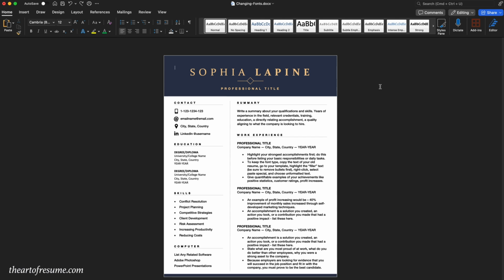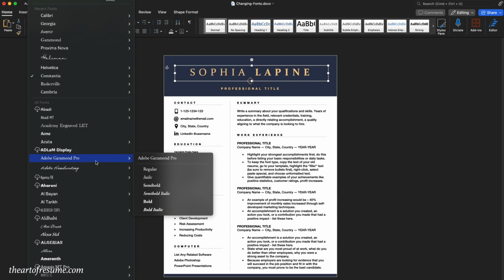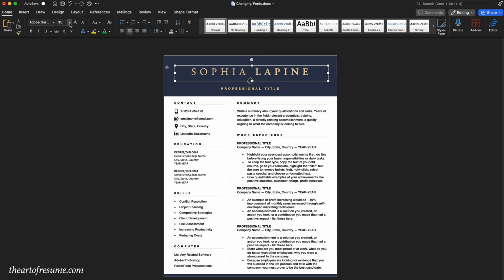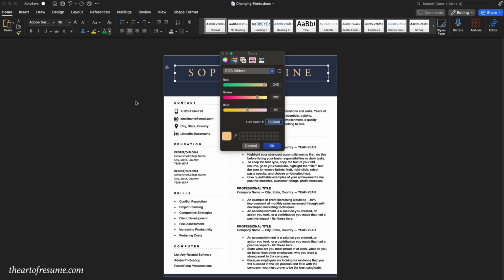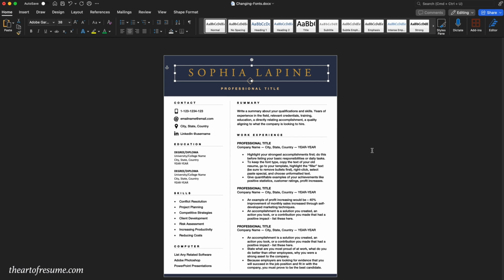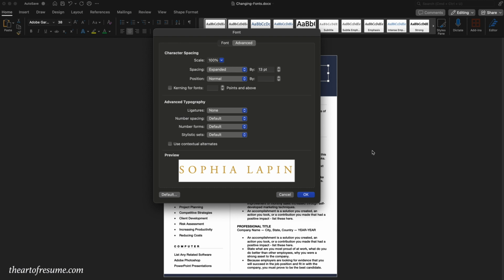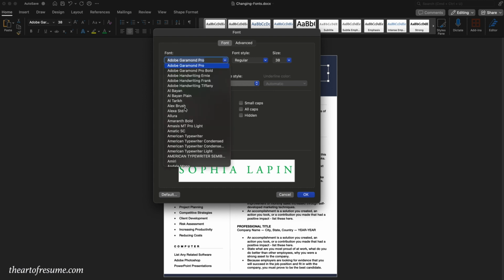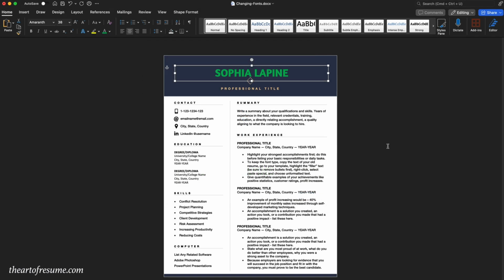How to Customize Your Resume Template Font | The Art of Resume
Free Resume Template Code: 2FOR1

Watch our short resume template help video (using Microsoft Word) on how to customize the fonts on your resume template. This resume help video takes you step by step through the basics so you can finish your resume in minutes.

REMEMBER: The process is similar to using Apple Pages or Google Docs. If you use a PC, use Control instead of Command for shortcuts.

HOT TIP #1: Do not use loud, abrasive font colors but muted colors that create a professional look.

HOT TIP #2: Only use standard fonts like the ones on our templates. Your resume must be easy to understand by the average reader

Step-by-Step - Customizing Resume Template Fonts

1) Highlight specific text or select text box

2) Font Style, Size, Bold, Italic
Go to Home Menu → Dropdown

3) Font Color
Go to Home Menu → Bottom Row  →  "A" dropdown  → Select Color

Specific Font Color

4) Go to Home Menu → Bottom Row  →  "A" dropdown  → More Colors
  → Along the top of the Color Window, select second icon (with color scales):
(a) Using an eyedropper tool for exact color matching with other shapes or images
(b)Adding a HEX # for exact color changes

These simple steps will simplify your resume workflow and keep your resume looking clean and professional!